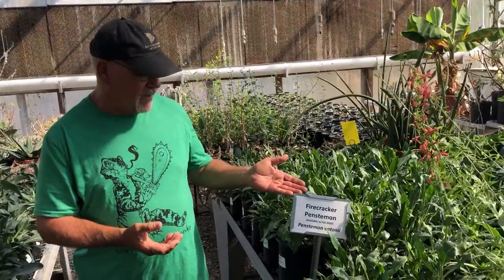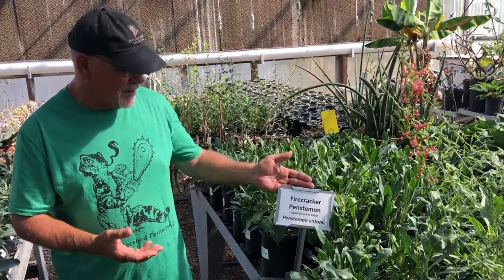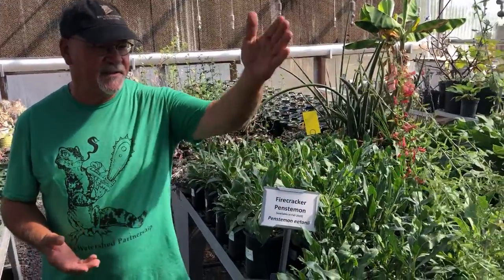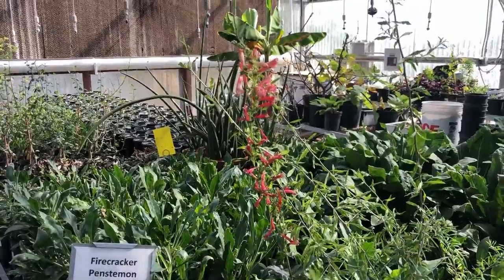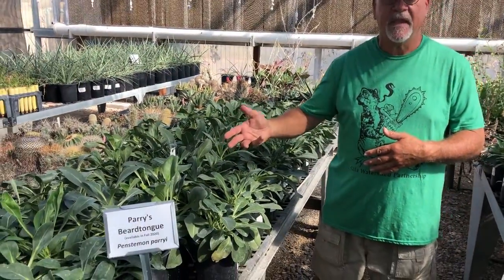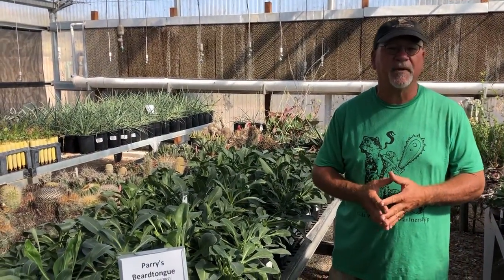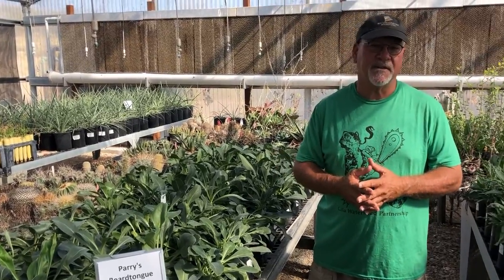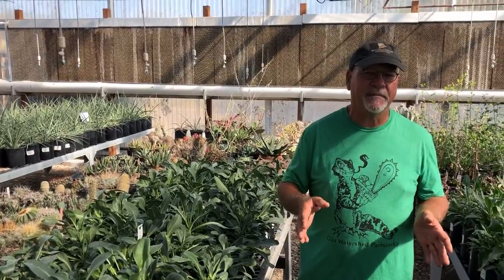Gila Native Plant Nursery Featured Plant: New Penstemons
Gila Native Plant Nursery Featured Plant: Firecracker Penstemon (Penstemon eatonii) & Parry's Penstemon (Penstemon parryi).

Counting down the day to the Gila Native Plant Nursery: Virtual Fall Plant Sale!

Learn more about the plants available during our upcoming Virtual Fall Plant Sale